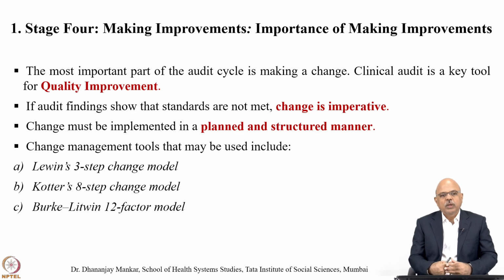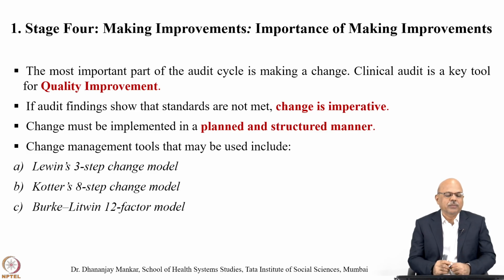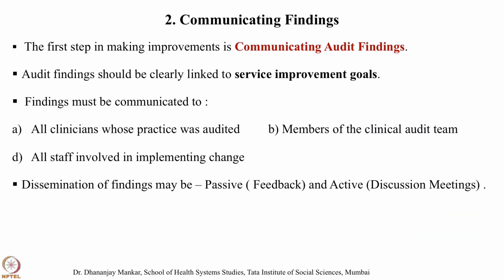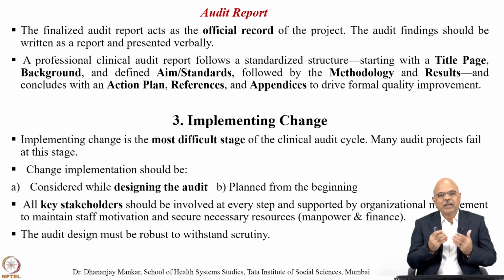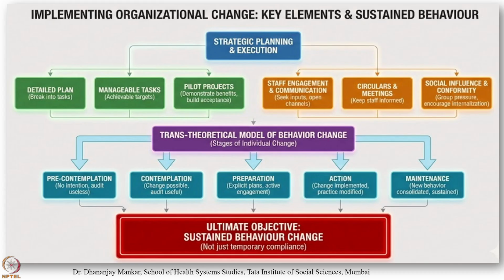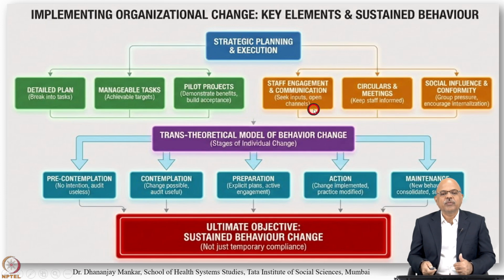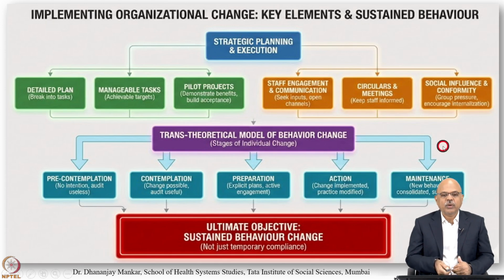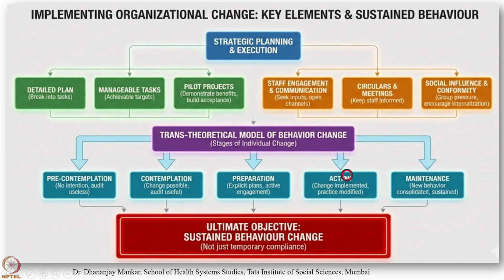Week 9: Lecture 43: Clinical Audit: Part 3